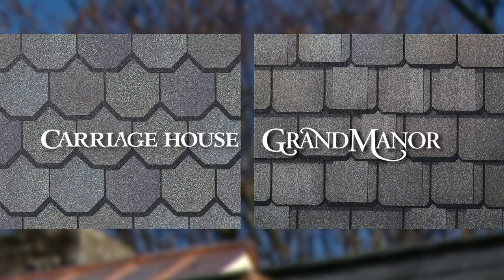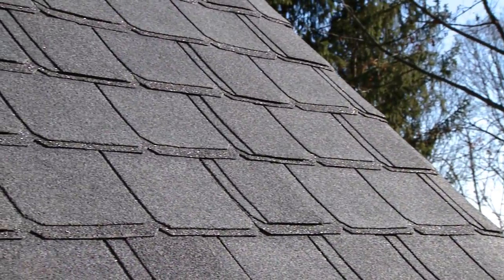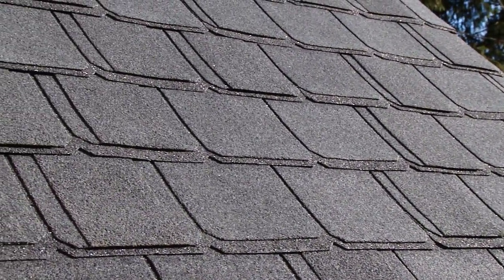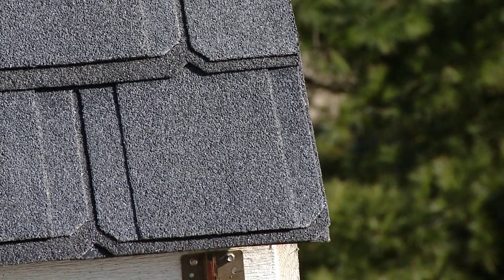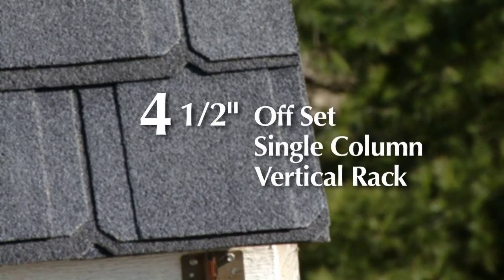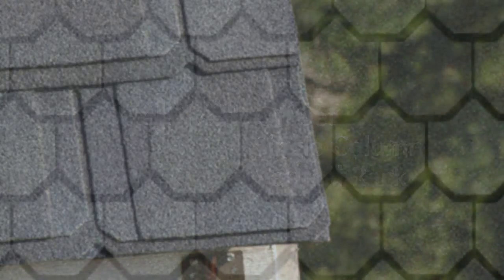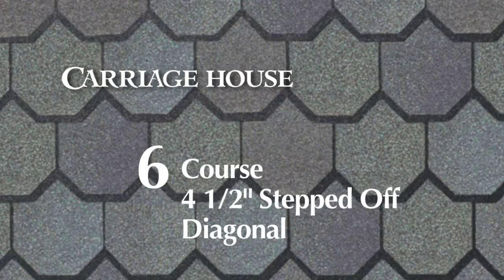CertainTeed Shingle Applicator's Manual Video #15 - Carriage House & Grand Manor shingles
This video is taken from our Shingle Applicator's Manual 11th Edition DVD. These videos are intended to accompany the Shingle Applicator's Manual as a training aid, not replace it.
The video segments from this series will cover Safety, Roof Systems, Deck & Tear Off, Underlayments & Flintlastic Self-Adhered roofing products, Flashing, Ventilation, Fastening, Special Shaped Roofs, and Shingle Installation.
Each video also contains useful tips and information from various roofing contractors that can assist your company's installers.